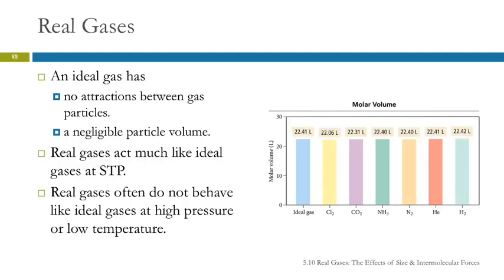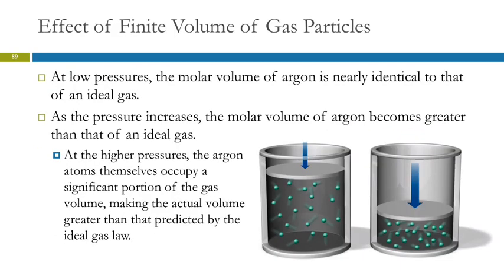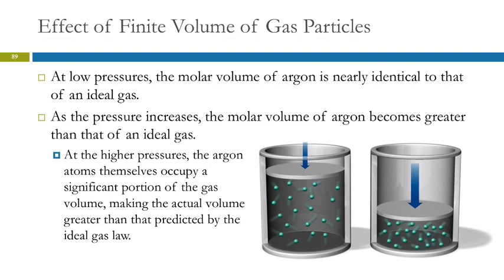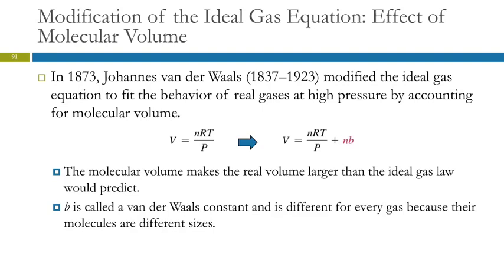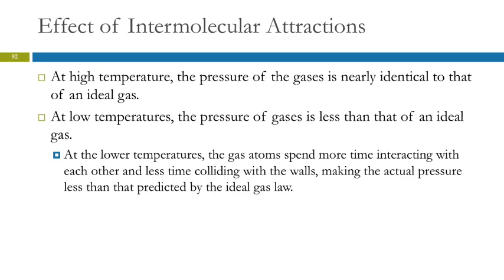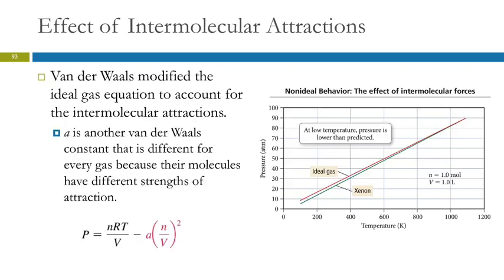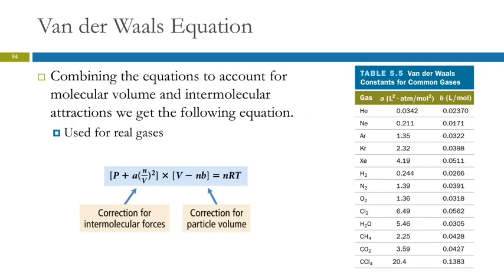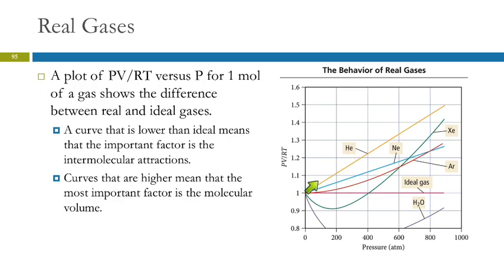5.10 Real Gases: The Effects of Size & Intermolecular Forces